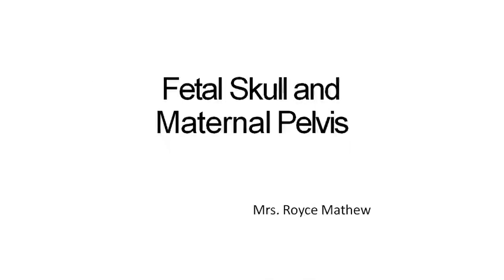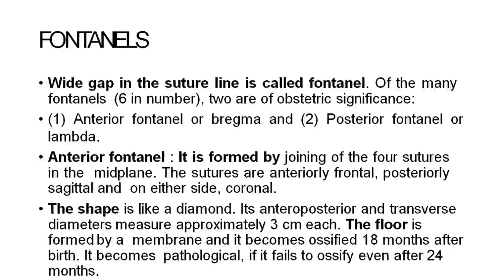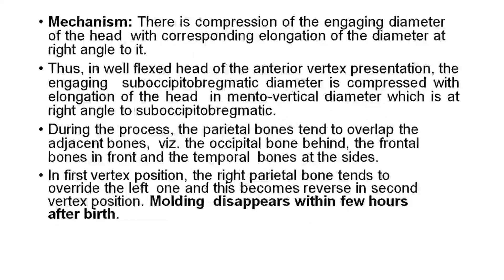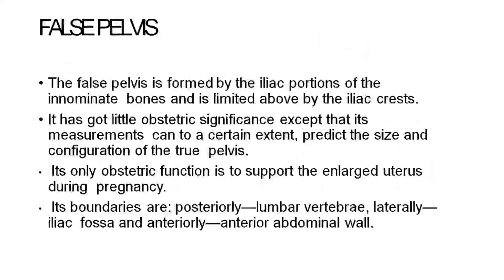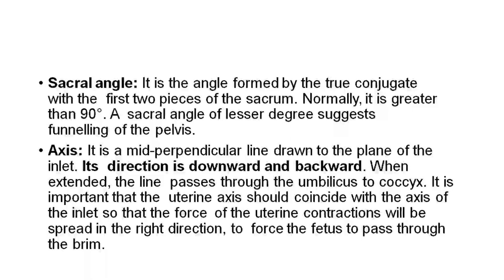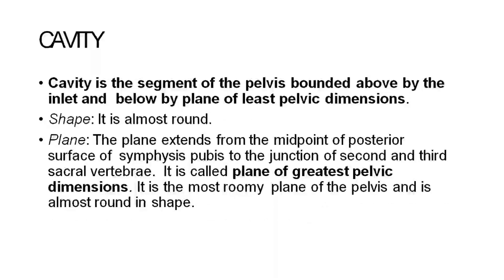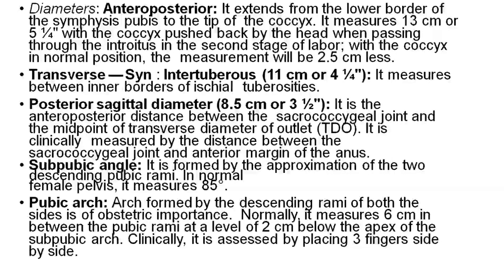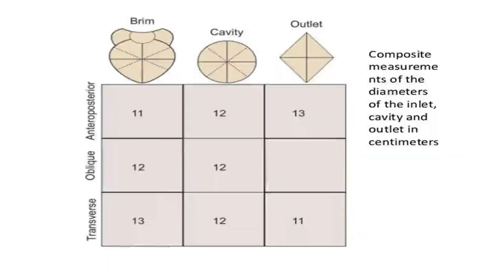Fetal skull and maternal pelvis -OBG Nursing